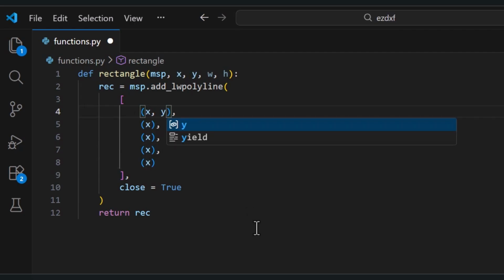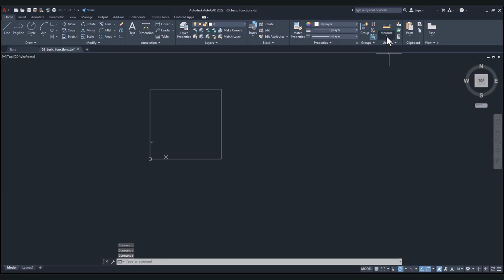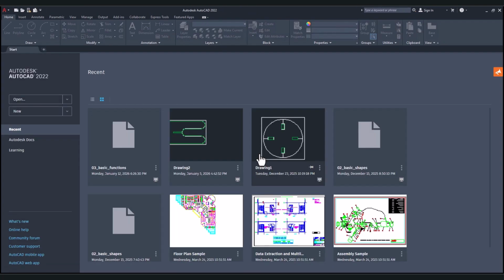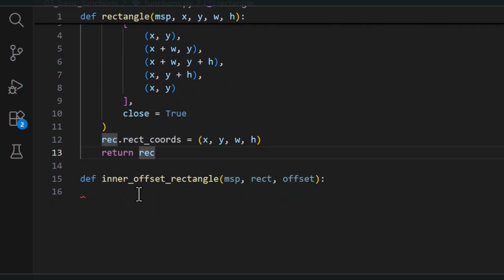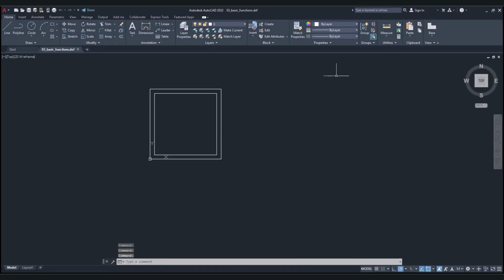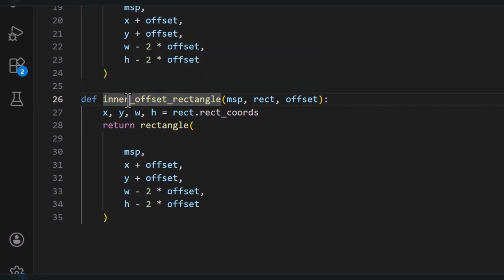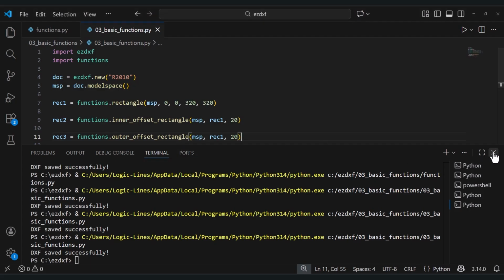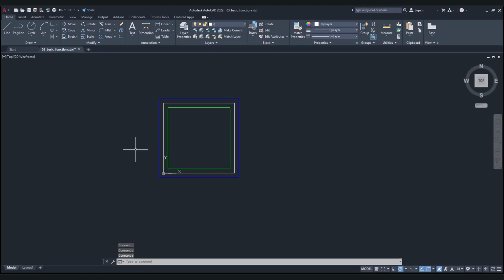[Part 03] Learn ezdxf: Create Reusable Shapes with Offsets & Colors in AutoCAD Python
In this video, we create reusable rectangle functions in ezdxf, add inner and outer offsets, and use colors to visually distinguish each shape.

1.[No Copyright Background Music] Cool Chill Retro Arcade Lounge Instrumental  ruby by massobeats
2.[No Copyright Background Music] Chill Deep Piano House Beat  Aloha by Avanti
3,[No Copyright Background Music] Smooth Chill Lofi Hip Hop  Skyline Vibes by Aylex